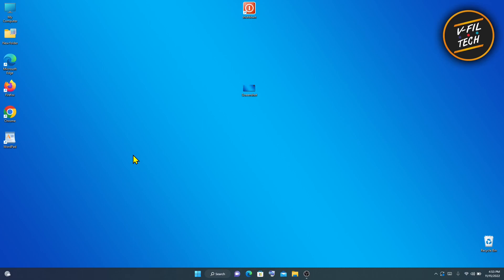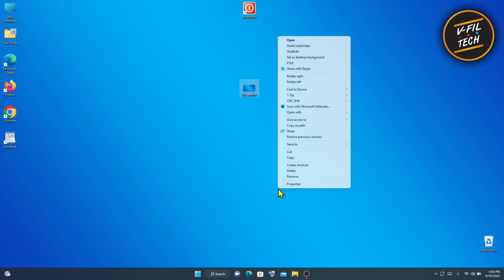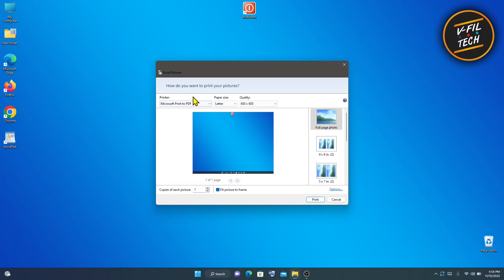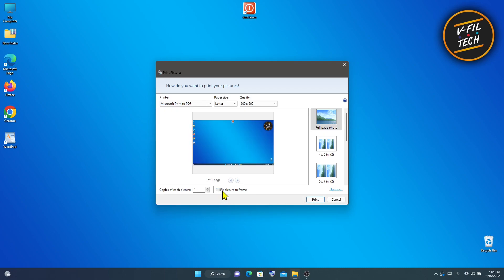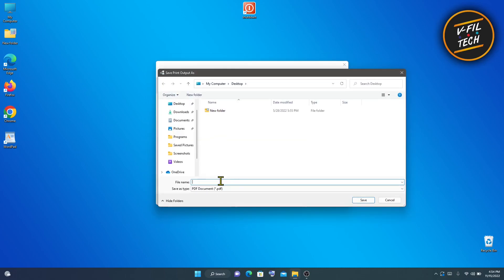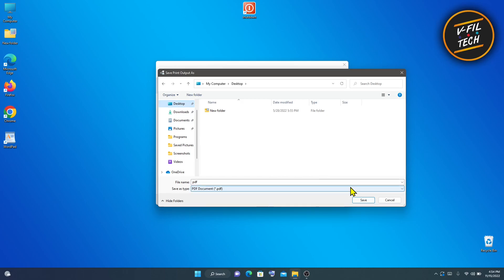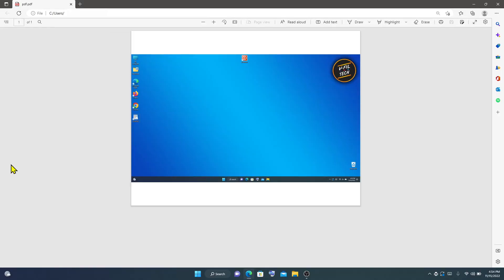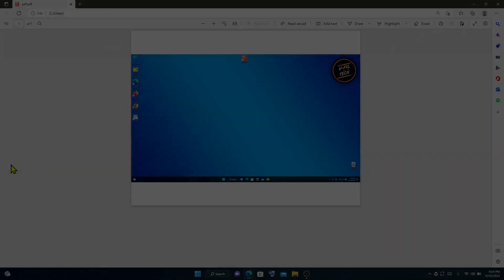How to Convert Screenshot to PDF in Windows 11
In this video tutorial i will show you how to convert screenshot to PDF in windows 11!